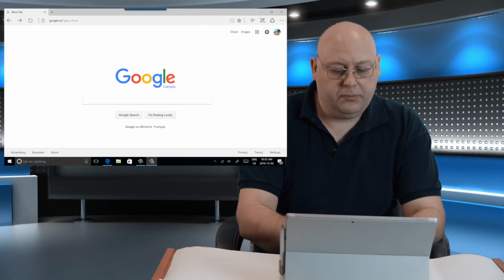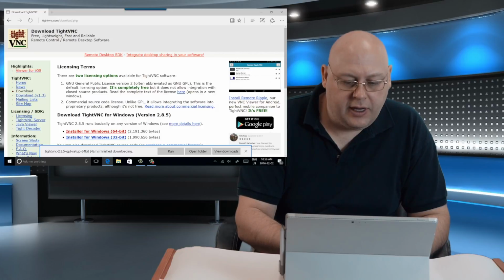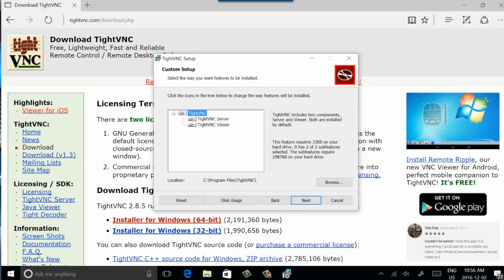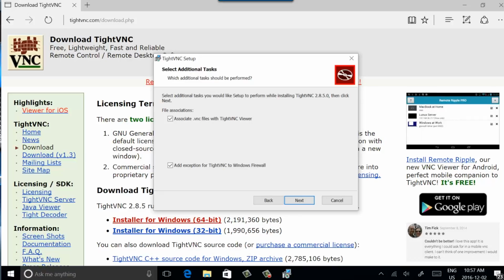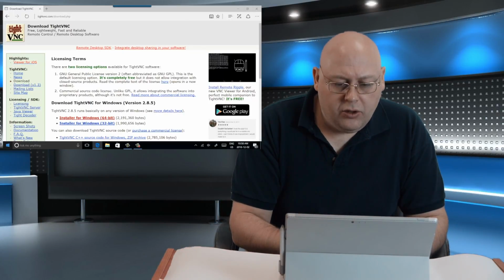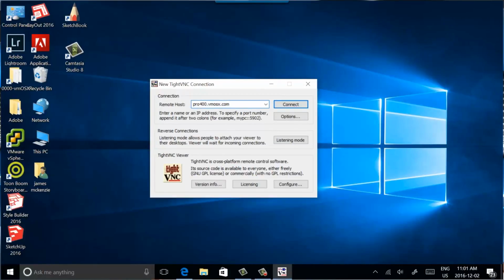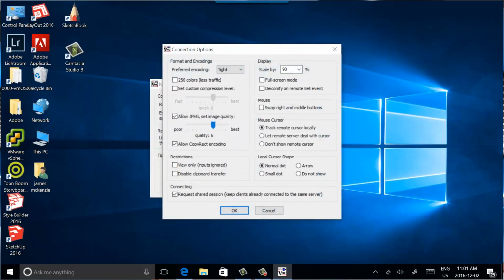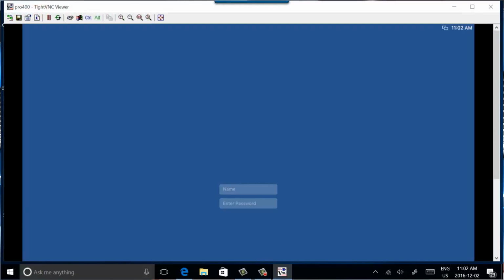vmOSX - Connect with TightVNC from Windows to Macintosh OS X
In this episode we show you how to connect to a hosted Macintosh environment using tightVNC under Windows 10.